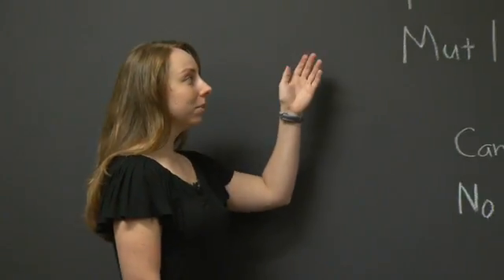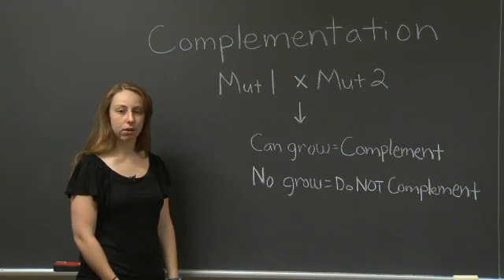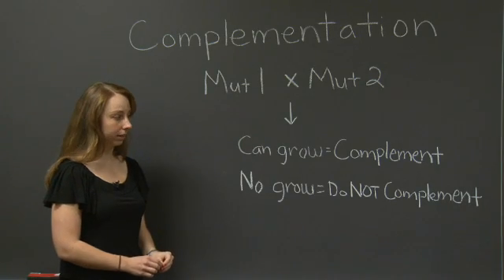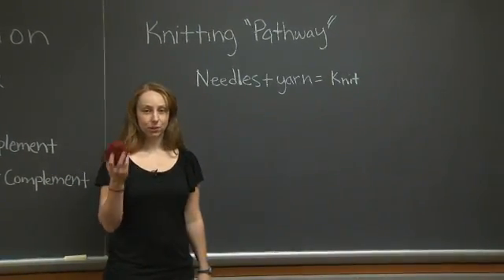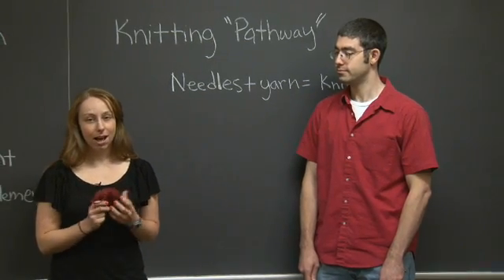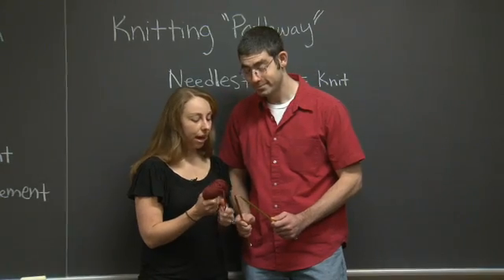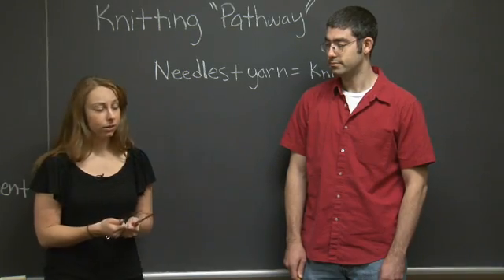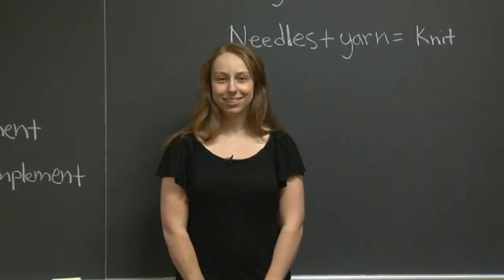Complementation | MIT 7.01SC Fundamentals of Biology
Complementation
Instructor: Genevieve Gould